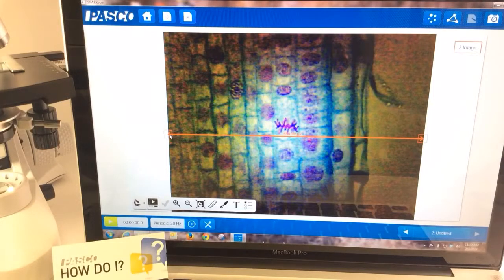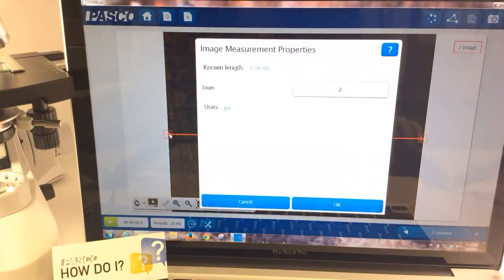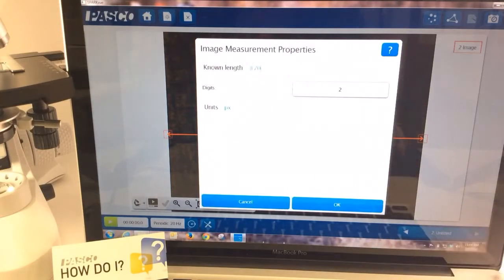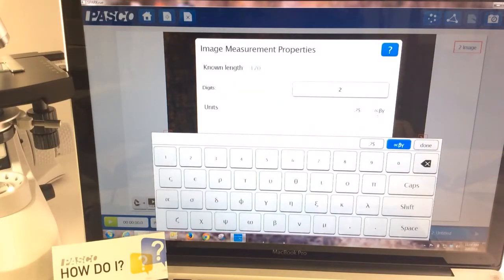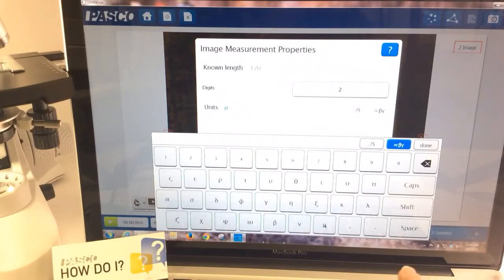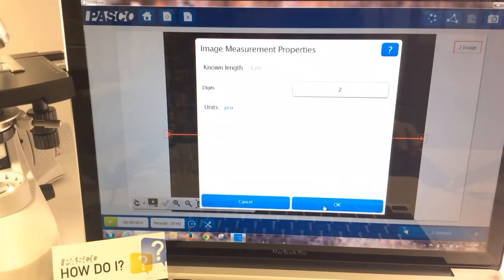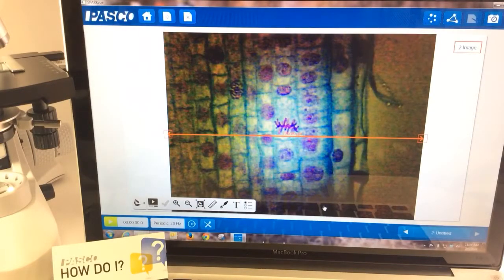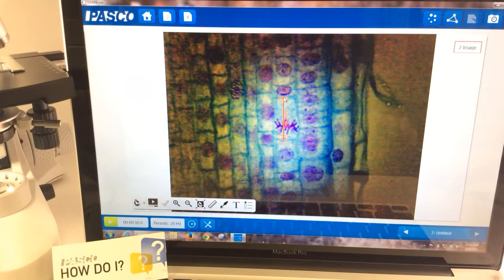Measure an Image Feature SPARKvue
How do I measure a cell, organism, or other items captured in an image within SPARKvue?

By default, SPARKvue's image measurement tool will measure in units of pixels (px). Using a known reference length, units can be changed to millimeters, micrometers, or other appropriate units and measurements can be made in these units.